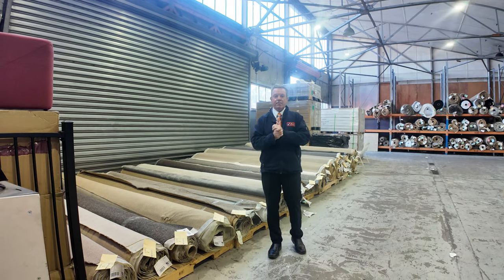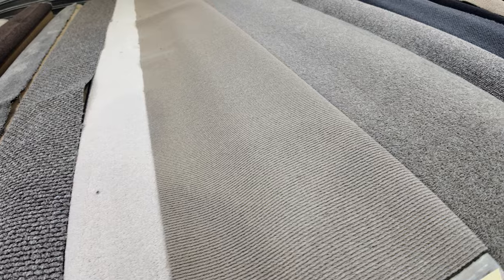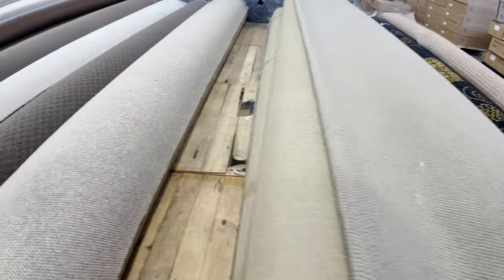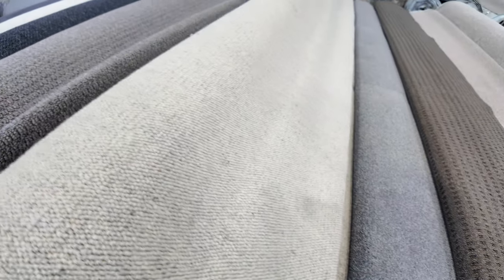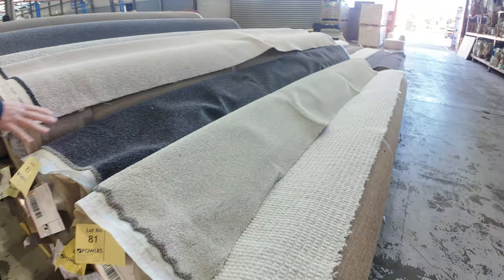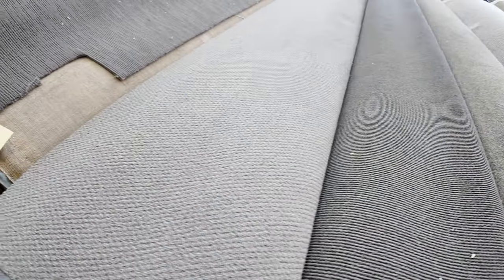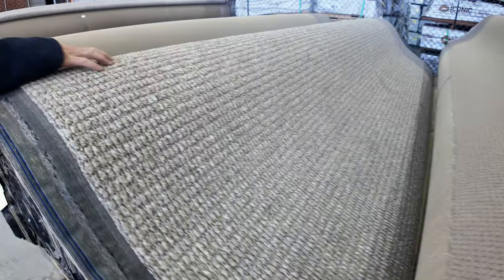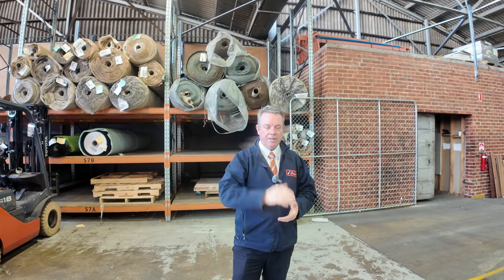Carpet Auction 14 August